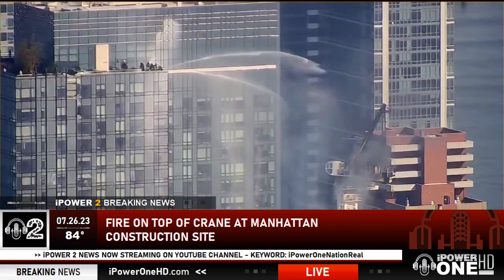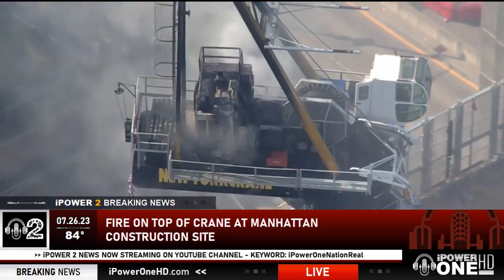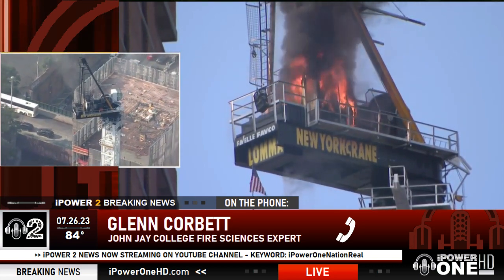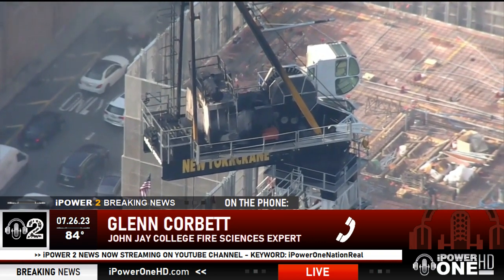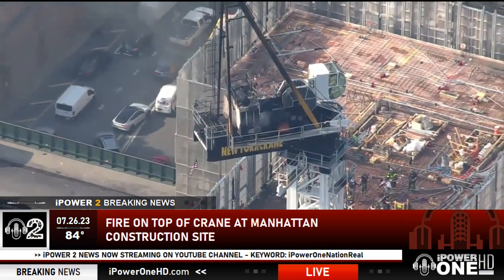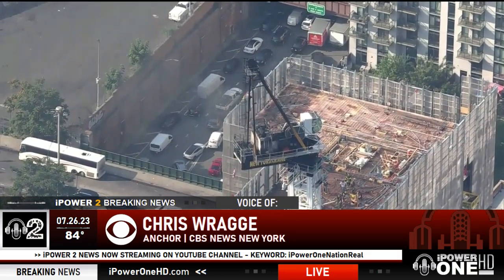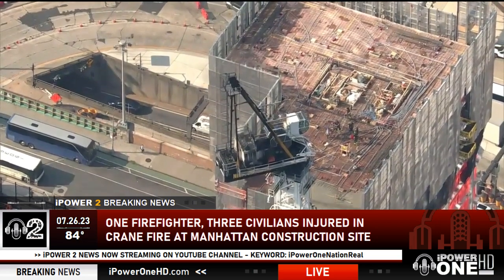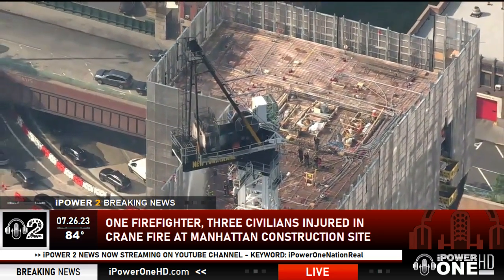BREAKING NEWS: Crane Fire In Hell's Kitchen, Manhattan 07.26.2023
BREAKING NEWS: Fire takes down a high rise crane at a vacant building under construction in the Hell's Kitchen section of Manhattan that left three injured.